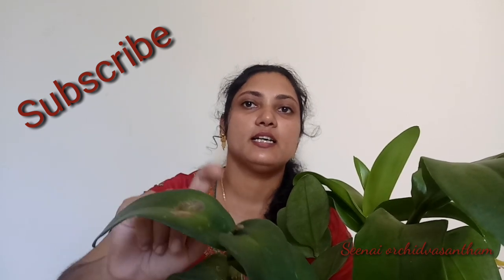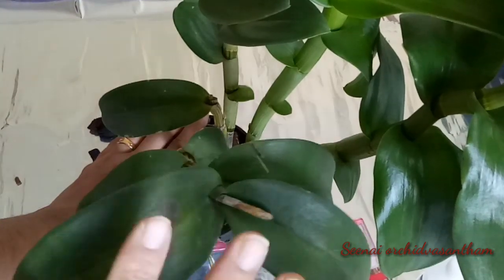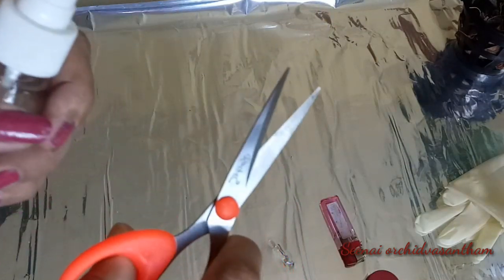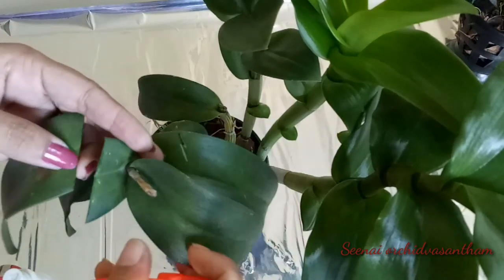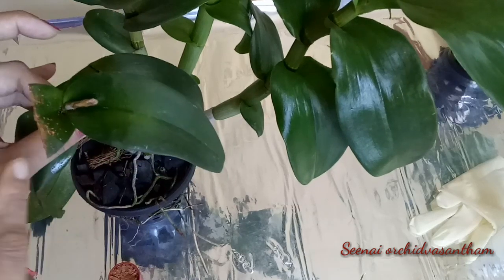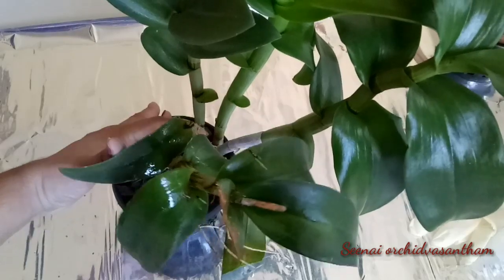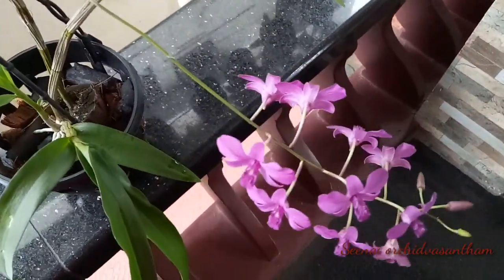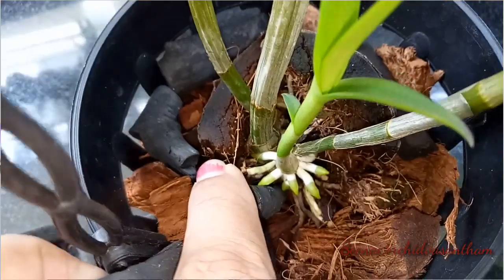Bacterial brown rot on dendrobium orchid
## bacterial infection or fungal infections and how to treat them##
using hydrogen peroxide 3% as a fugucide and us cinnamon powder used to dehydrate the cutting part of the leaf##